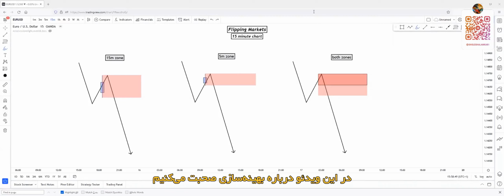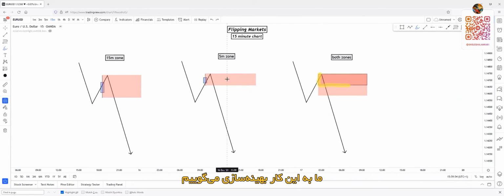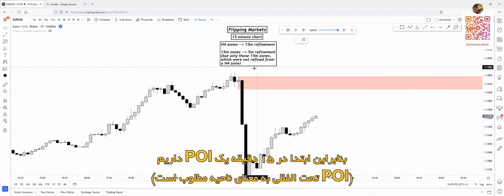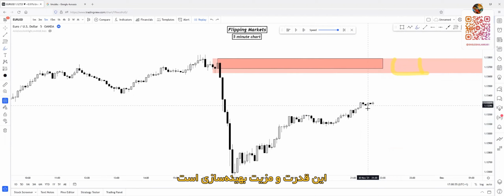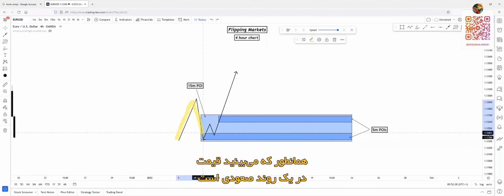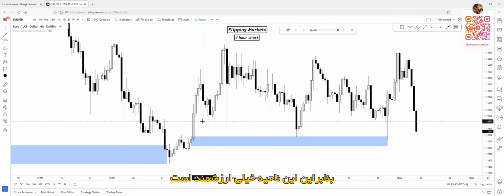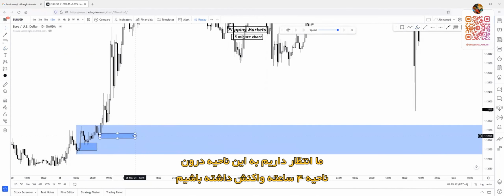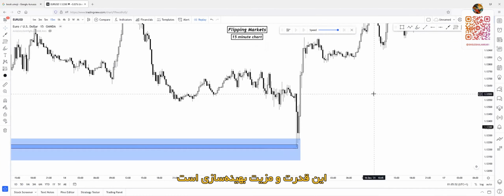بهینه سازی نواحی عرضه و تقاضا/ دوره عرضه و تقاضا فلیپینگ مارکتس flipping markets. فصل 1 _ قسمت7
دوره عرضه و تقاضا به سبک آکادمی فلیپینگ مارکتس(flipping markets).
این دوره بسیار ساده و کاربردی،
با نگرشی تازه معامله در بازار فارکس را توضیح داده است.
معامله در فارکس پیچیدگی های زیادی دارد با مسلط شدن به این دوره آموزشی میتوانید ساده معامله کردن را درک کنید.